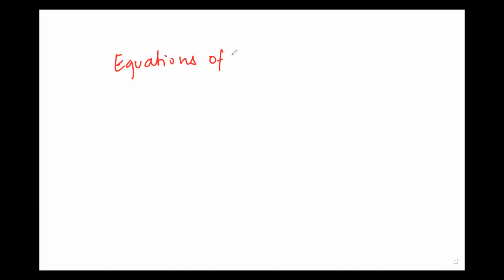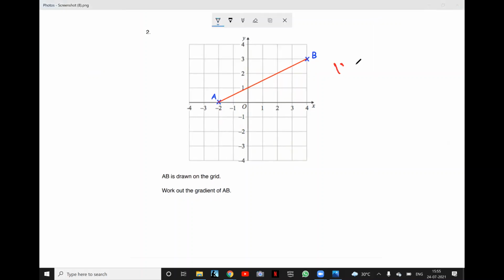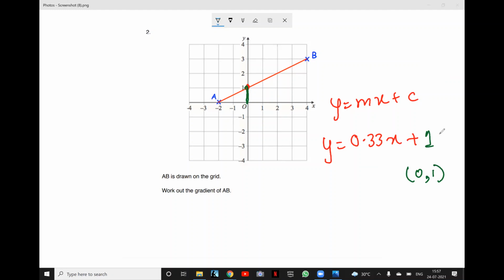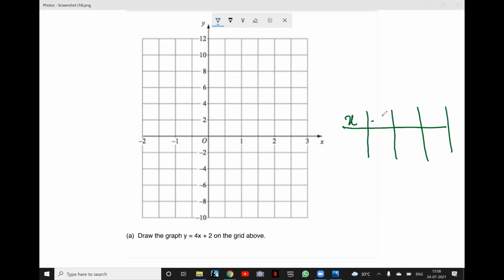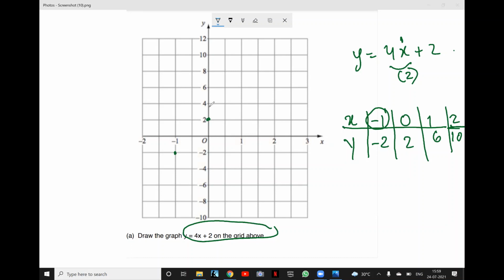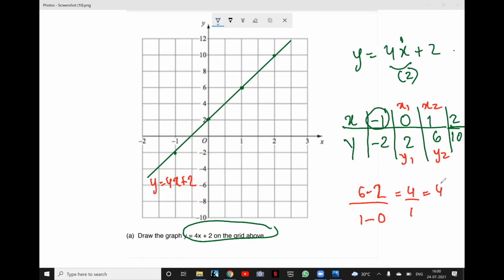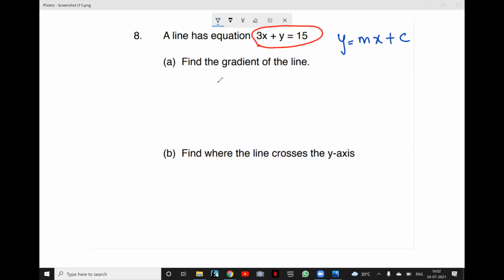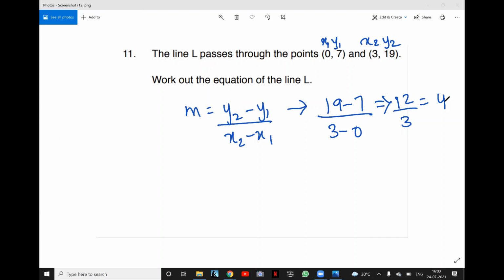Equation of a straight line